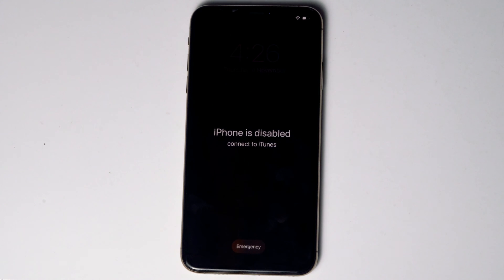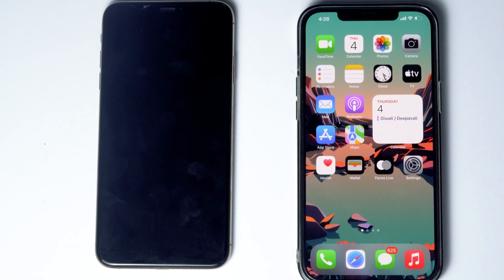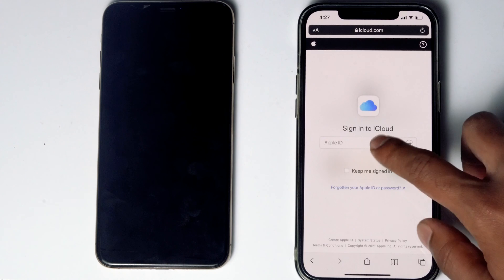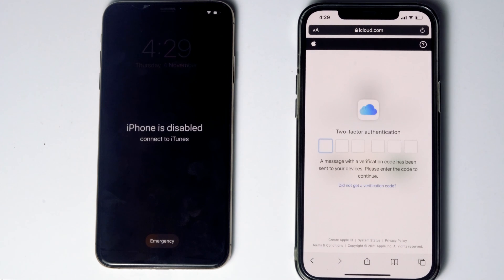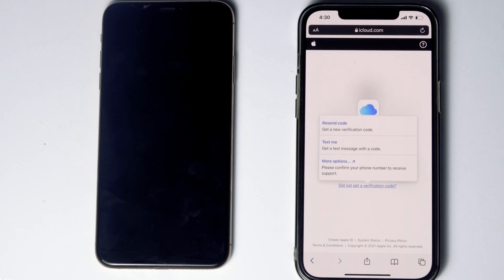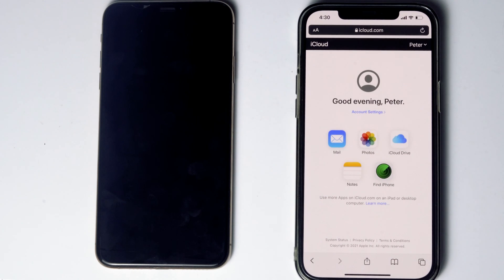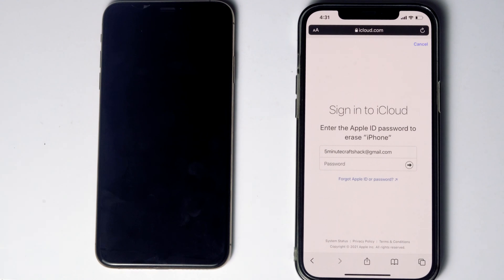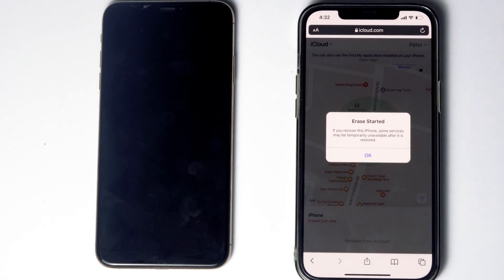How to Factory Reset iPhone 12/ 12 Pro/ 12 mini Without Computer, or iTunes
This Tutorial will guide you on How to Factory Reset iPhone  12, 12 Pro, 12 mini,12 Pro Max Without Computer, PC, or iTunes

This video can also help those who have following questions:

how to factory reset iPhone 12 Without Computer
how to factory reset iPhone 12 pro if you forgot passwordWithout Computer
how do i reset my iPhone 12 mini to factory settings without  computer
how do i factory reset my iPhone 12 pro Max without iTunes
how do i factory reset my iPhone 12 pro if i forgot the password without iTunes
how do you reset an iPhone 12 pro max to factory settings without iTunes
how to factory reset iPhone 12 without iTunes
how to factory reset locked iPhone 12 pro Without Computer
how to reset iPhone 12 to factory settings Without Computer